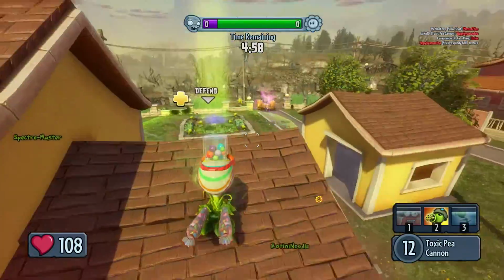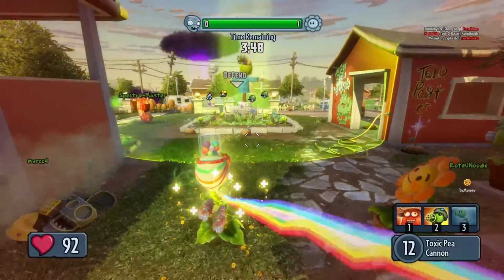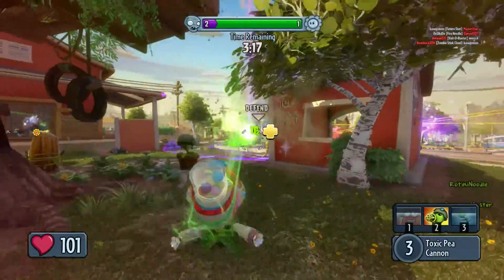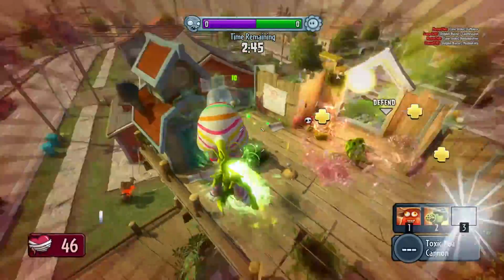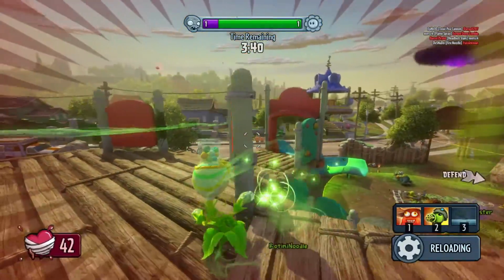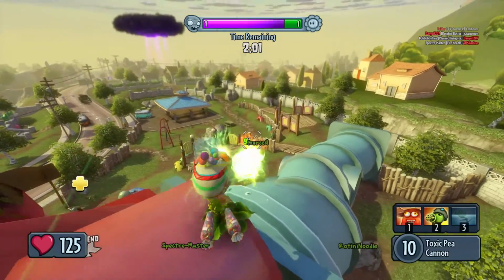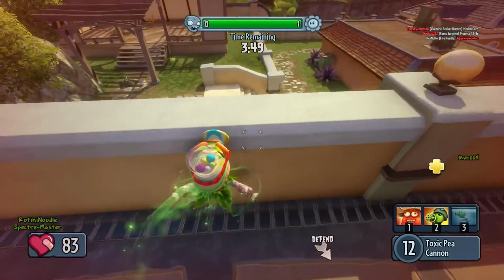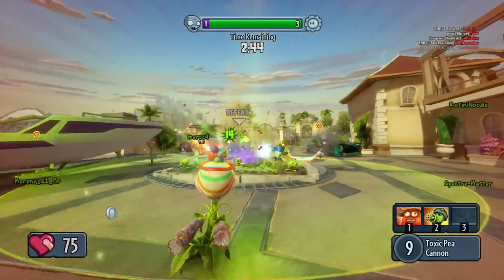Plants vs. Zombies Garden Warfare - Don't Forget Your Hazmat Suits!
A commentated Session of Gardens and Graveyards using the infamous Toxic Pea!